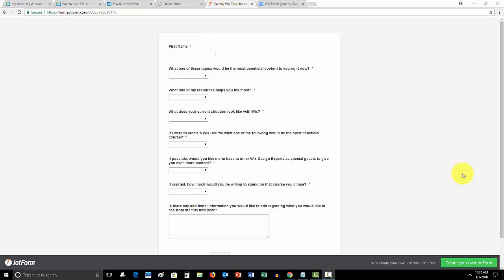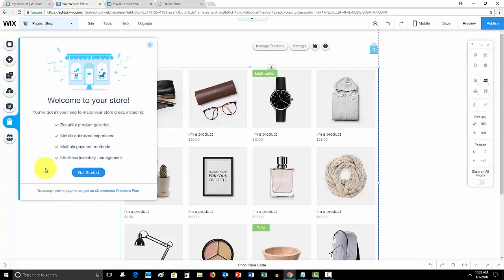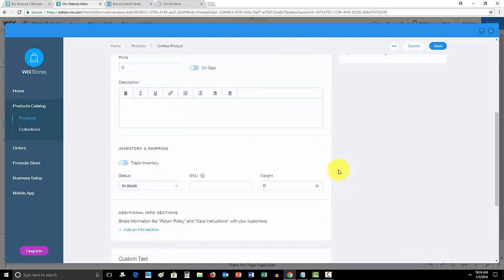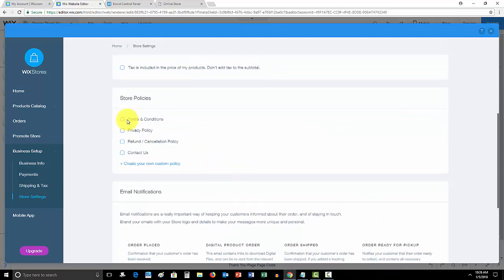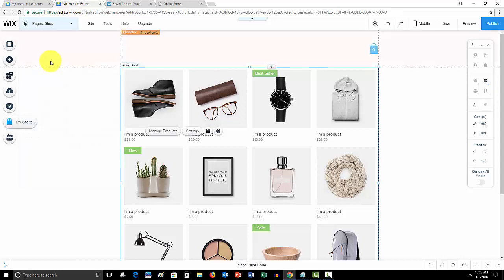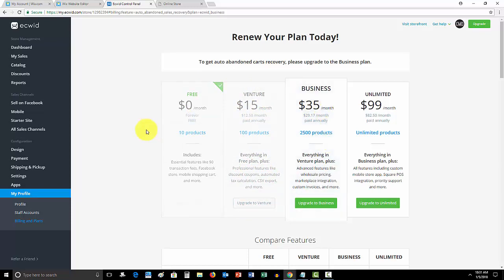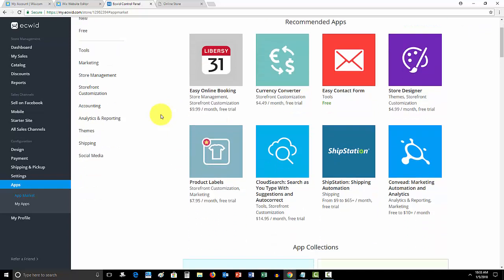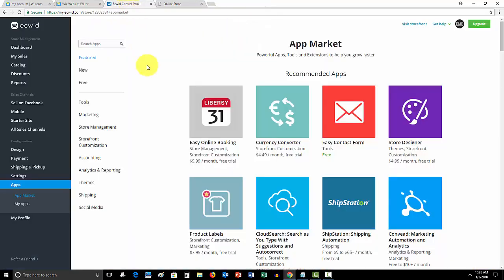Creating an Online Store in Wix - Wix Stores or Ecwid Stores? - Wix Ecommerce Tutorial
Creating an online store in Wix has been made very simple with two different apps available on the Wix App Marketplace. In today's Wix Ecommerce tutorial I am providing you a comparison video and starting point to building your online store in Wix. The question is, Wix Stores or Ecwid Stores for your online store solutions? In this video, I provide you the benefits and qualities to both apps as well as the pitfalls and "could use improvement" sections. Hopefully this Wix Ecommerce tutorial video will help you make a decision when first building your online store in Wix.
Topics Covered:
-Building an Online Store in Wix
-Wix Stores or Ecwid Stores?